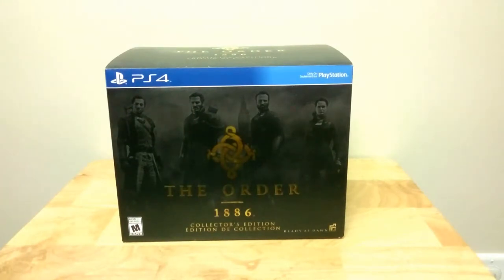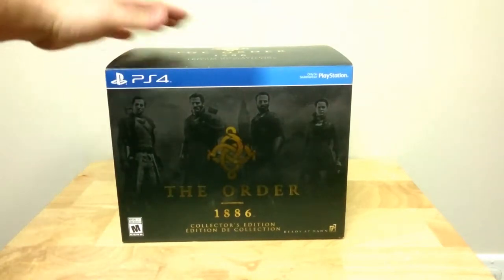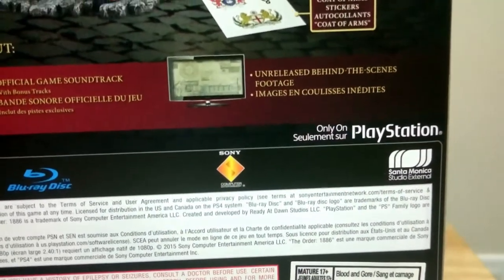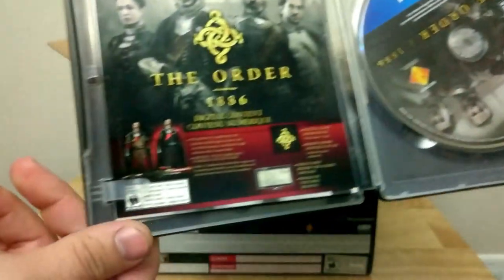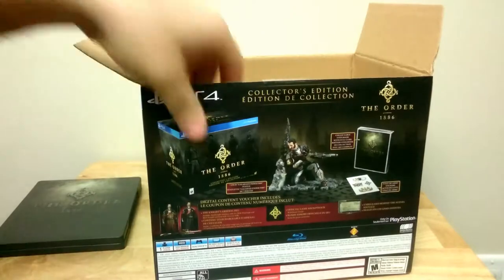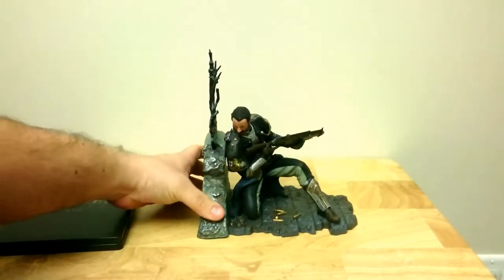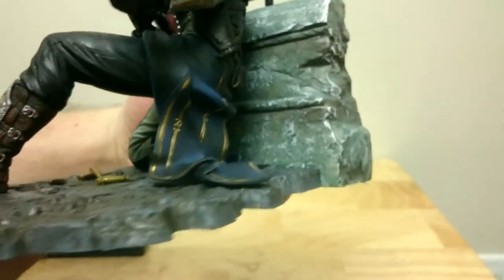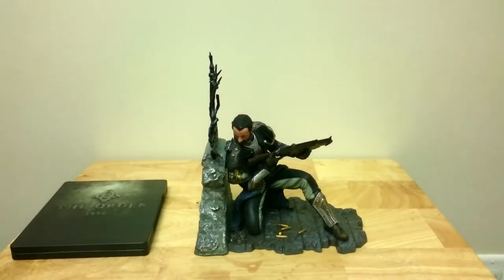Me-Time Gamer Unboxes - The Order 1886 Collector's Edition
Unboxing - The Order 1886 Collector's Edition